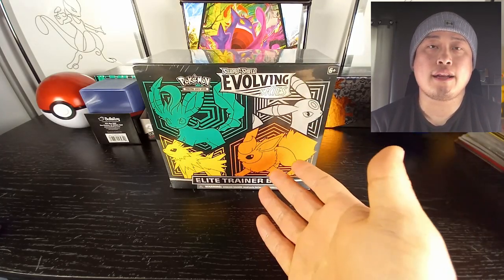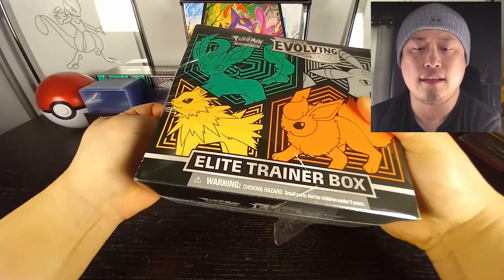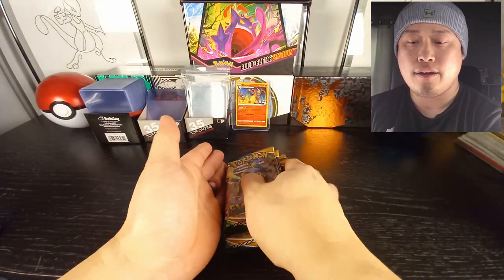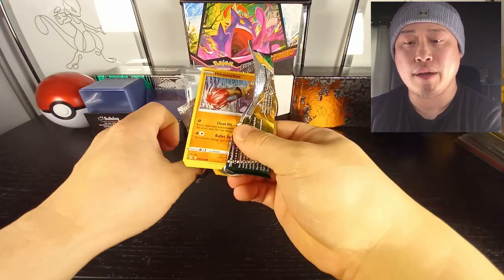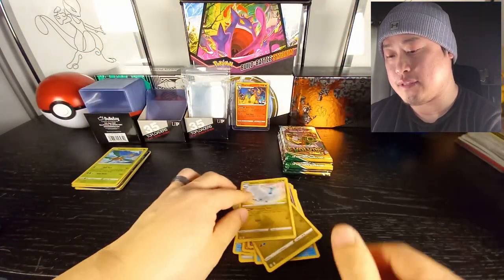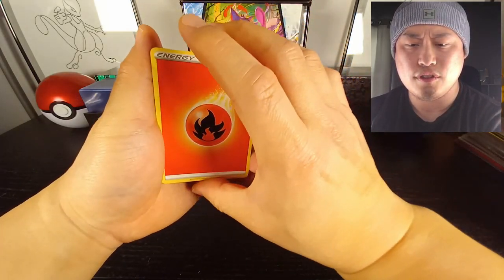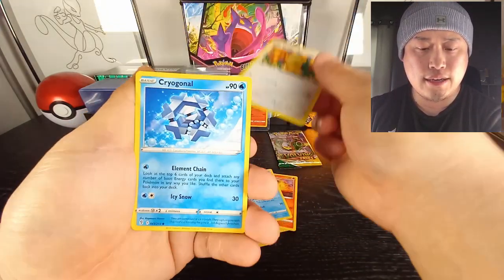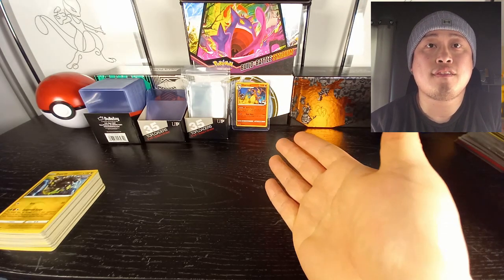Evolving Skies ETB Reprint - Still Worth Opening?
In this video, I open an Evolving Skies Elite Trainer Box, in hopes of pulling the highly coveted Umbreon Vmax Alternate Art. This will be my last video trying to pull the Umbreon, since Evolving Skies packs are getting so expensive!